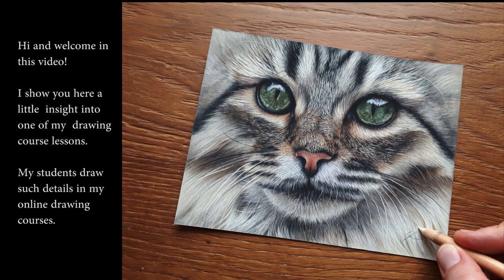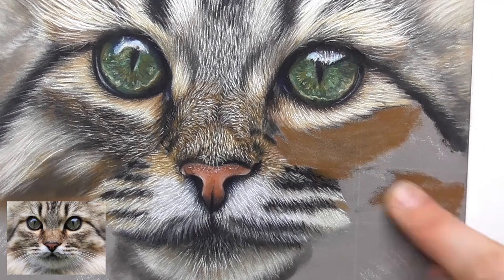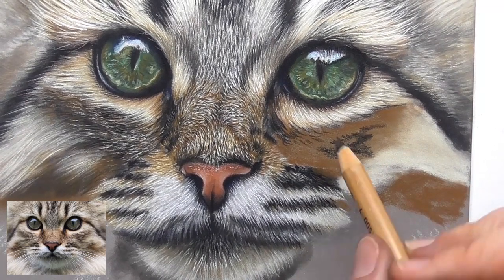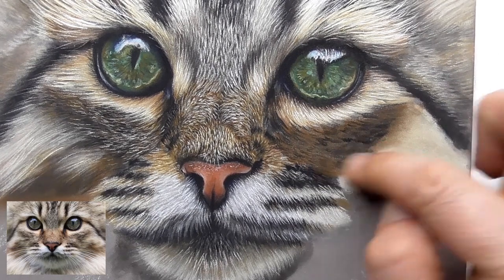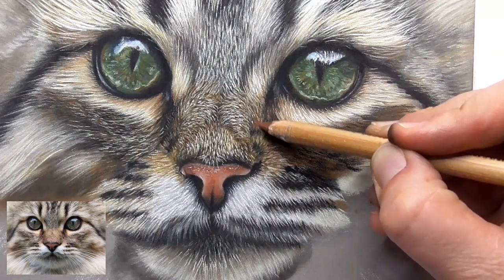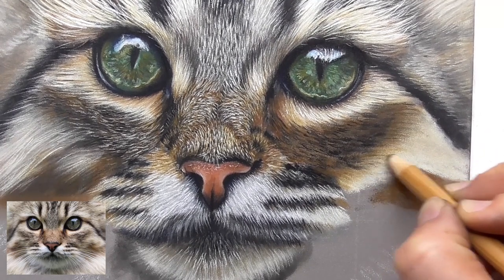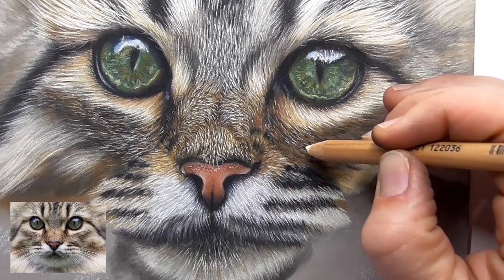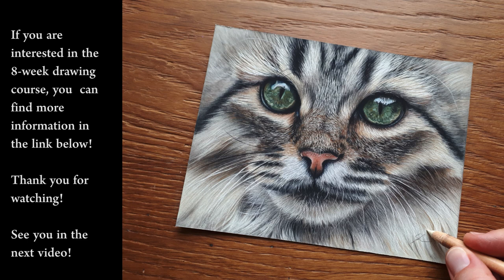How to draw fur of a cat face / Sabine Lackner Fine Art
ANIMAL ART CLUB, my membership is a place where artists come together and draw realistic animal portraits with pastels - full drawing lessons, focus tutorials, backgrounds and more….

In this video, I show you a little insight into one of the drawing lessons, that I teach my students in my online drawing courses. You can see here, how I draw the part of the fur below the cat eye.

FREEBIES!